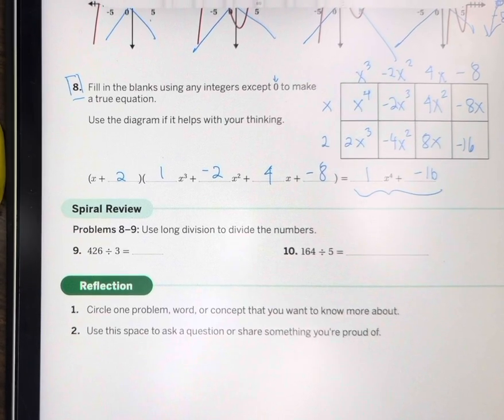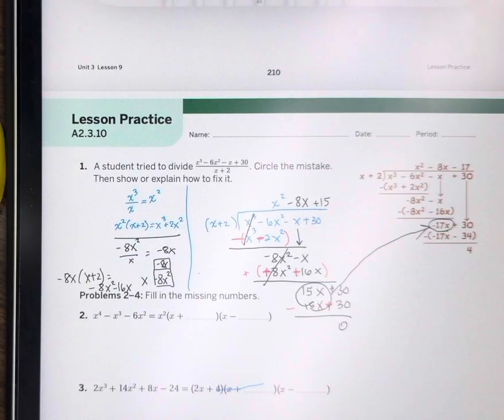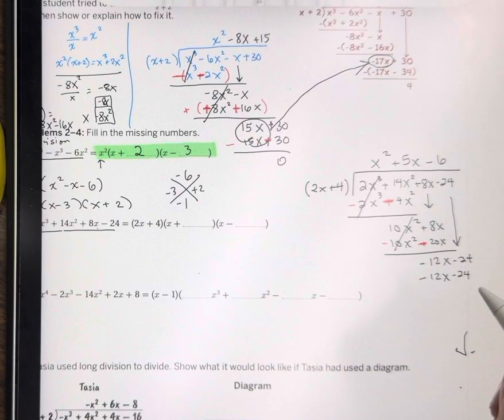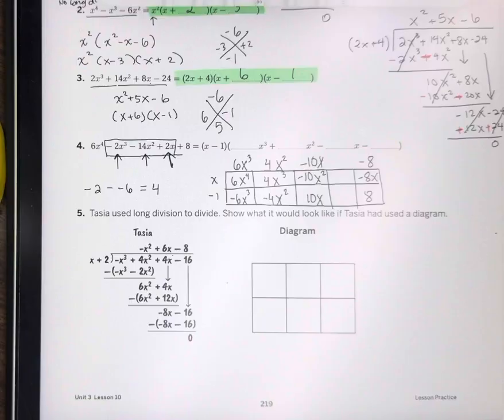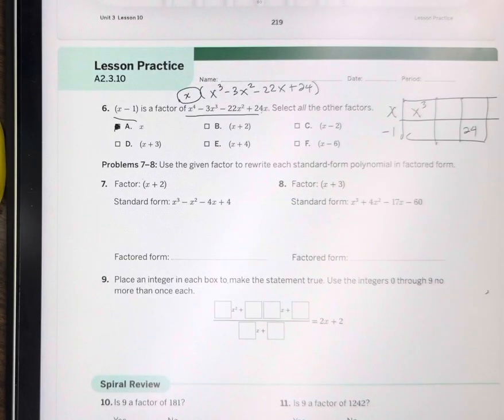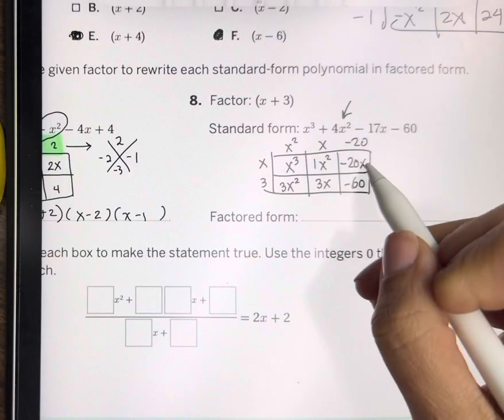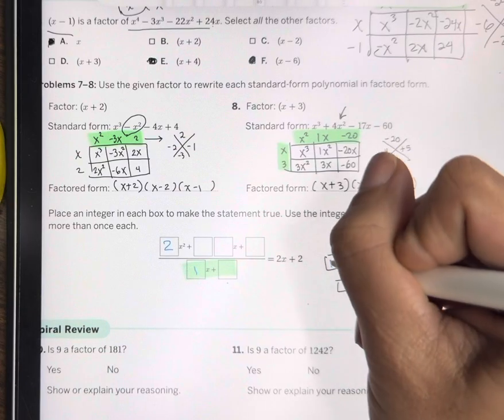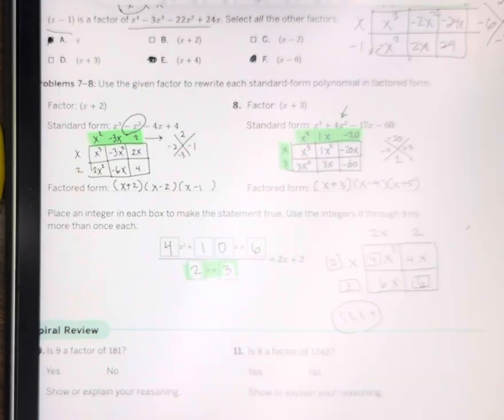Algebra 2 amplify 3.10 homework polynomial ( long ) division